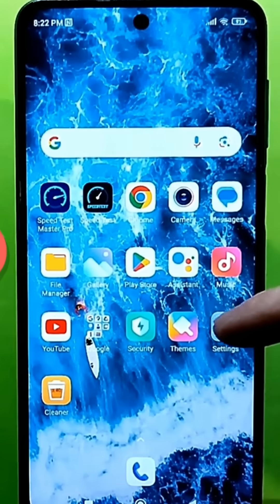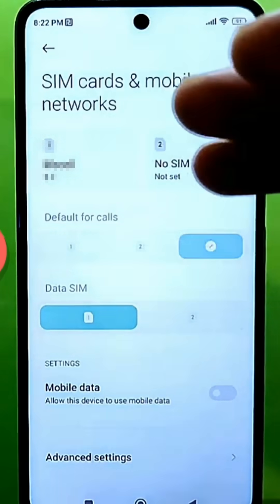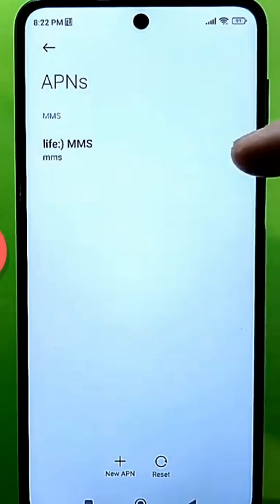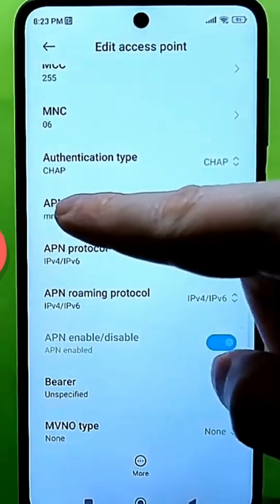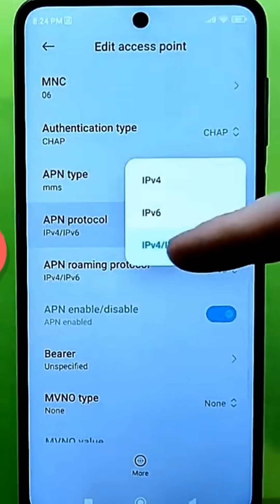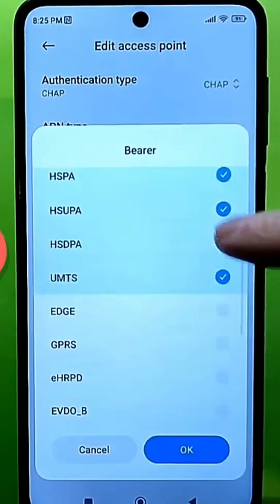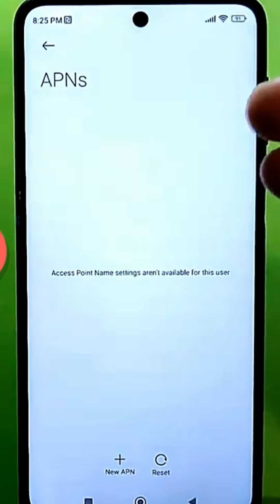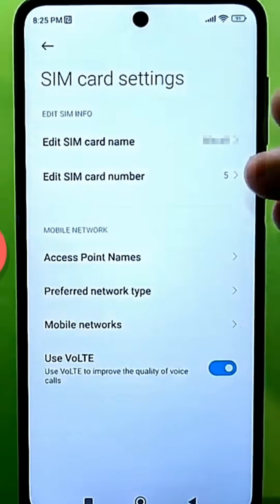How to improve mobile signal and get faster internet speed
Boost your mobile data speed with three simple settings adjustments. This tutorial demonstrates how to access and modify crucial network settings within an Android phone's interface. Learn to optimize your SIM toolkit and network settings for faster internet.How to improve mobile signal and get faster internet speed